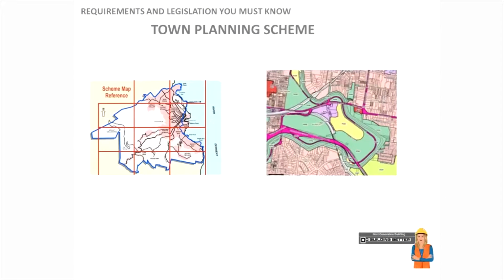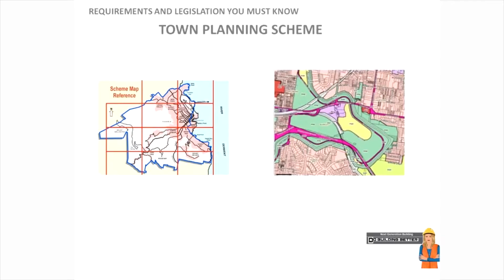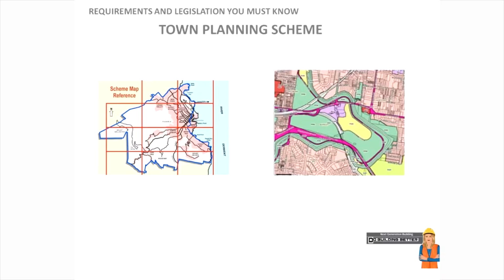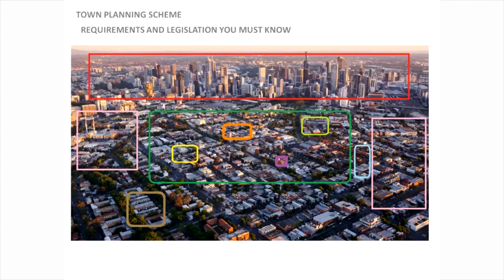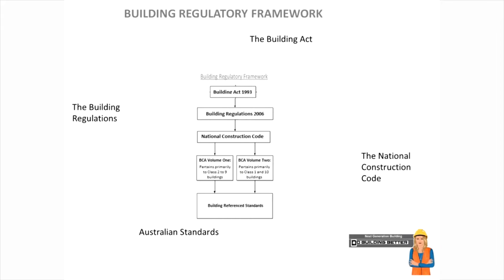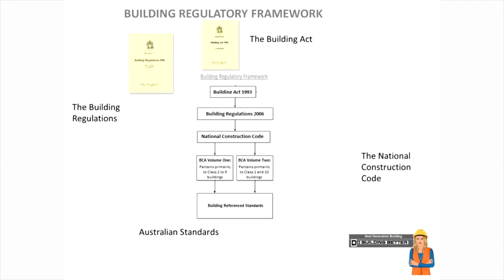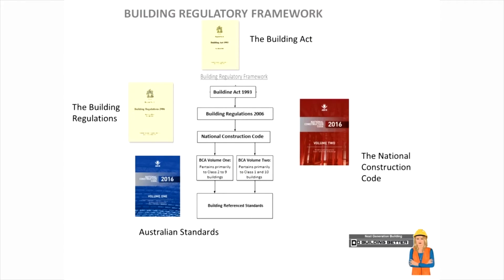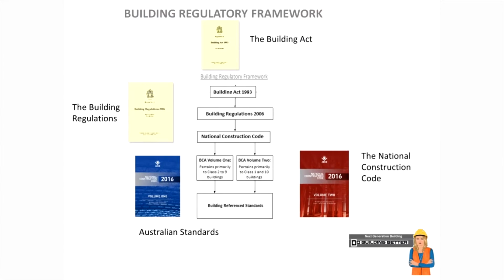Requirements & Regulations : Town Planning & Building 02